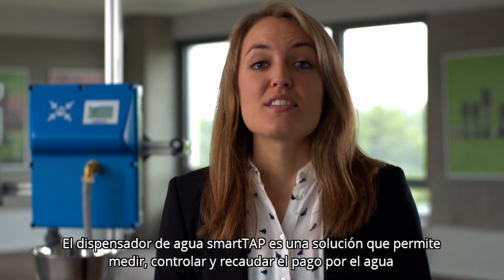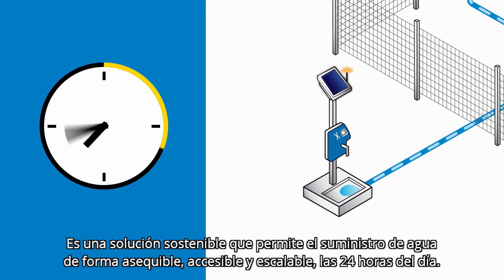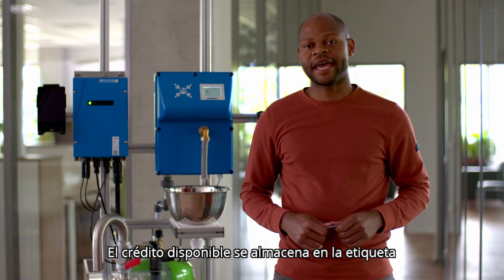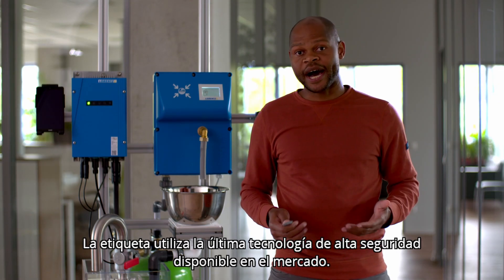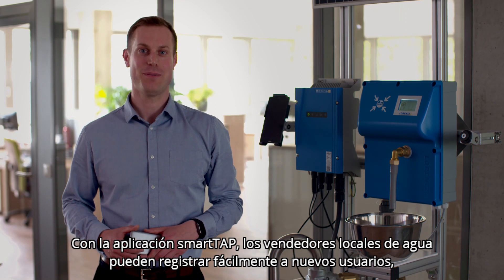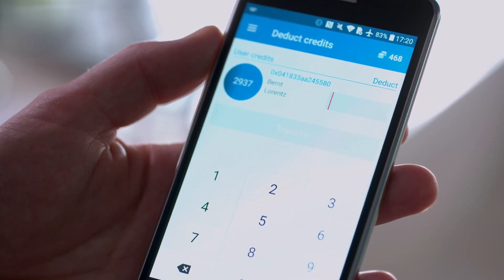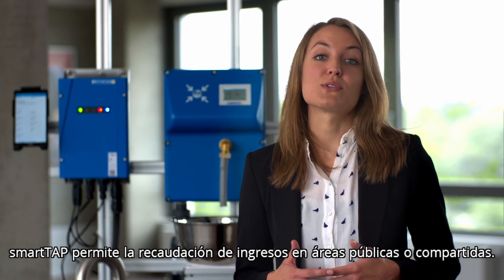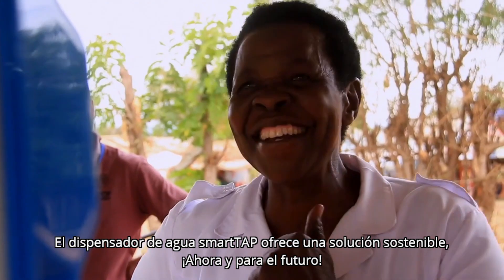smartTAP Water Dispenser | LORENTZ (español)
"El dispensador de agua smartTAP es una solución que permite
medir, controlar y recaudar el pago por el agua cuando el agua es compartida dentro de una comunidad. Cuando se trata del suministro de agua, las soluciones deben ser sostenibles desde el punto de vista social, económico, medioambiental y operativo. El dispensador de agua smartTAP de LORENTZes la tecnología que hace esto posible. Es una solución sostenible que permite el suministro de agua de forma asequible, accesible y escalable, las 24 horas del día. Está diseñado para funcionar sin conexión a la red eléctrica, tiene su propia fuente de energía solar y es muy resistente para hacer frente a cualquier entorno. Los dispensadores de agua smartTAP son muy fáciles de usar. Los usuarios simplemente colocan su etiqueta encima del dispensador; se verifica si hay crédito disponible y se suministra agua. El crédito disponible se almacena en la etiqueta lo que significa que el dispensador funciona sin necesidad de una conexión de Internet móvil o telefónica. Las etiquetas de LORENTZ utilizan tecnología NFC  y se alimentan de forma inalámbrica a través del dispensador smartTAP. La etiqueta contiene datos sobre el usuario, incluyendo cuántos créditos tiene disponibles. y si el usuario tiene derecho a un suministro de agua de forma gratuita. La etiqueta utiliza la última tecnología de alta seguridad disponible en el mercado. La recarga de créditos es muy sencilla con una breve visita a su vendedor local. Los vendedores locales de agua recargan de crédito a las etiquetas utilizando un teléfono móvil estándar, mediante la aplicación smartTAP. La aplicación smartTAP proporciona un punto de venta sin necesidad de una compleja y costosa infraestructura. Los clientes finales no necesitan un teléfono móvil, sólo lo necesita el vendedor de agua. Con la aplicación smartTAP, los vendedores locales de agua pueden registrar fácilmente a nuevos usuarios, vender créditos y solicitar créditos al operador del sistema de agua. Registrar a nuevos usuarios es rápido y fácil. La recarga de los créditos a los clientes se hace con unos cuantos clics. Los créditos se graban de forma instantánea en la etiqueta. No se necesita una conexión a Internet, ya que todo sucede fuera de línea. Incluso es posible deducir créditos, transfiriéndolos de una etiqueta al teléfono móvil del vendedor de agua. El uso de la aplicación smartTAP no tiene ningún costo de licencia ni de uso. Los dispensadores de agua smartTAP también se pueden conectar a través de un smartTAP hub. permitiendo la consolidación de datos en tiempo real
y la integración de pagos de los clientes por medio de pago móvil. El hub envía datos a LORENTZ Global, un sistema basado en la nube donde se tiene acceso a información técnica, financiera y de utilización. Esto permite gestionar de forma eficaz toda la infraestructura desde cualquier dispositivo conectado a Internet. smartTAP permite la recaudación de ingresos en áreas públicas o compartidas. La recaudación de ingresos proporciona recursos para cubrir los costos que conlleva el suministro de agua al mismo tiempo que permite la ampliación de la infraestructura, lo que puede beneficiar enormemente a las comunidades de todo el mundo. El uso de smartTAP proporciona un valor al agua que ayuda a cuidarla, y como resultado, reduce en gran medida los desperdicios. El dispensador de agua smartTAP ofrece una solución sostenible, ¡Ahora y para el futuro!"